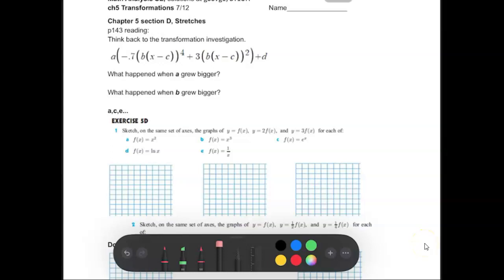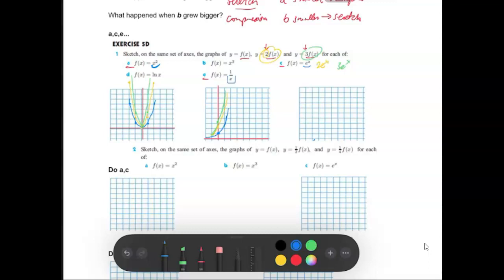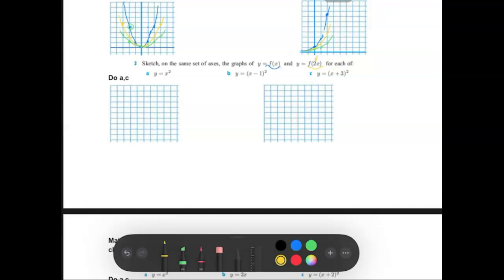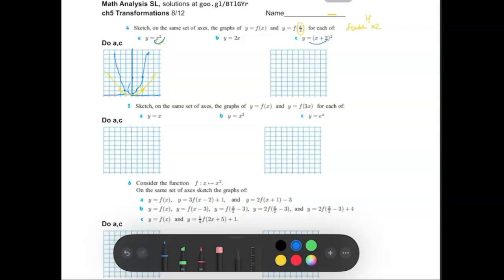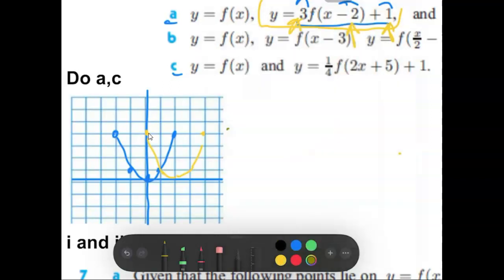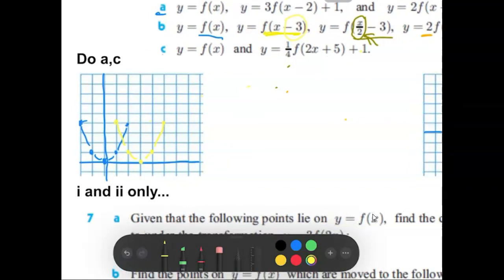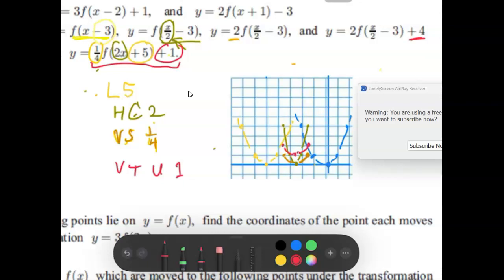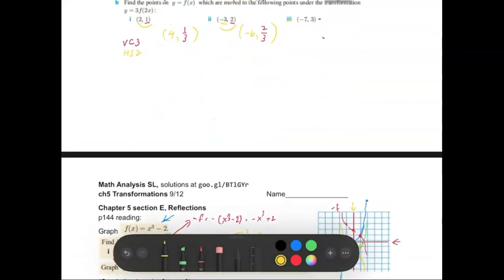MAASL transformations p7-8